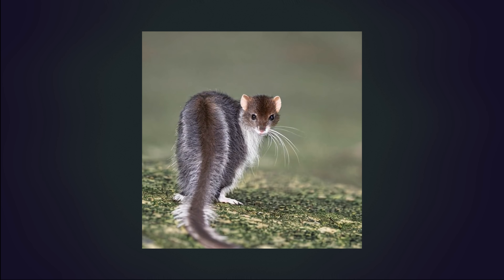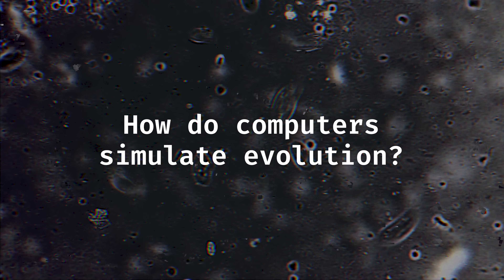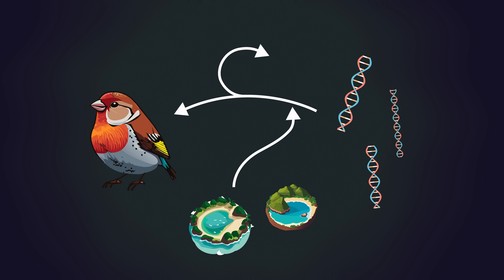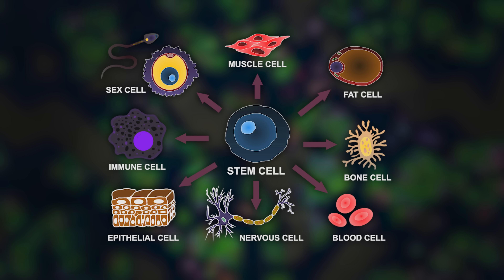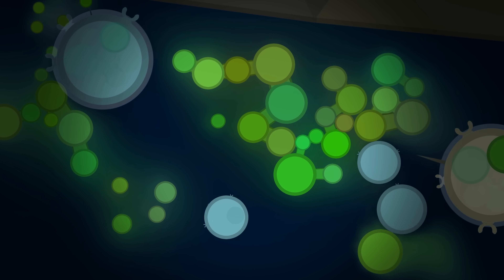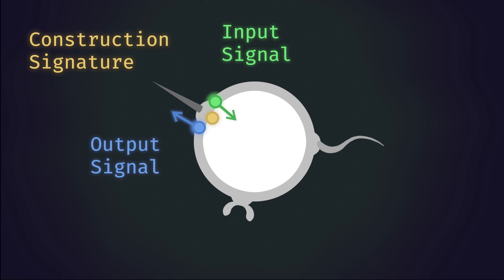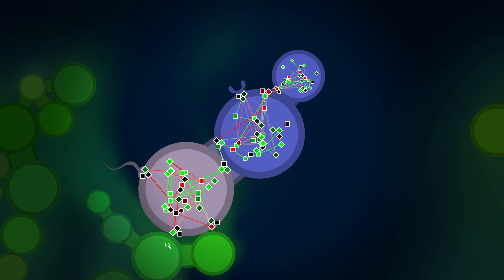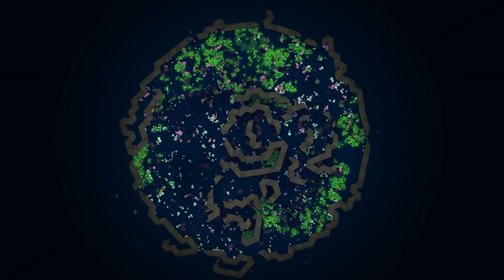Simulating the Evolution of Multicellularity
In this video I showcase a program that I have been working on for simulating evolution by natural selection. I dive into various mechanisms of the simulation and go over some interesting real-life biology in the process. The key aim of this project is to evolve multicellular organisms, starting from single-celled protozoa-like creatures that must collect mass and energy from their surroundings in order to survive, grow and reproduce.

This work was presented at the 2023 International Conference on Artificial Life. You can read a more detailed exploration of the project in the paper published in the conference proceedings:

Dylan Cope, 2023. "Real-time Evolution of Multicellularity with Artificial Gene Regulation." Proceedings of the 2023 Artificial Life Conference. MIT Press.

If you want to run the simulation yourself or just poke around the code, you can find the project on GitHub:

Chapters:
00:00 - Introduction
01:24 - Recapping Simulation Basics
02:27 - How Do Computers Simulate Evolution?
04:46 - Introducing Gene Regulation
05:15 - Why is Gene Regulation Important?
07:44 - Implementing GRNs In The Simulation
10:07 - The Surface Nodes System
12:37 - Looking At A GRN
14:13 - Looking At Cell Signalling
16:40 - Conclusions

Credits and References:

Neil Shubin, Some Assembly Required: Decoding Four Billion Years of Life, from Ancient Fossils to DNA

John Holland, Adaptation in Natural and Artificial Systems: An Introductory Analysis with Applications to Biology, Control, and Artificial Intelligence

“Darwin’s Finches”, Illustrated by John Gould, in “Journal of Researches”, Darwin, 1845

Epigenetics Mechanisms Diagram, United States National Institutes of Health